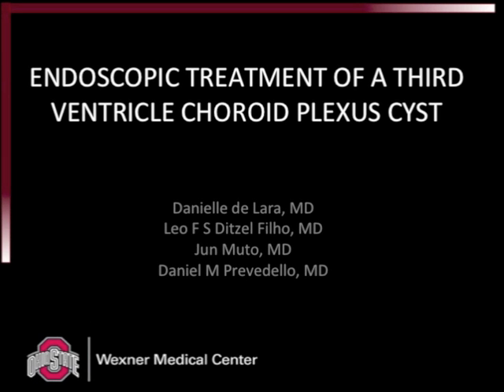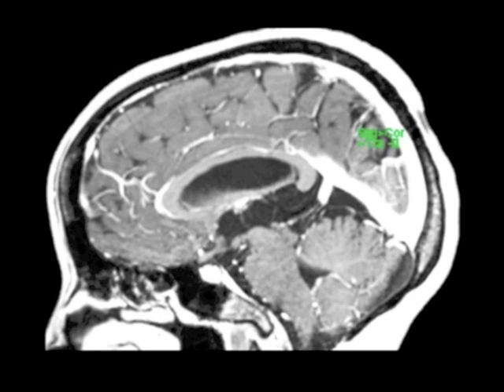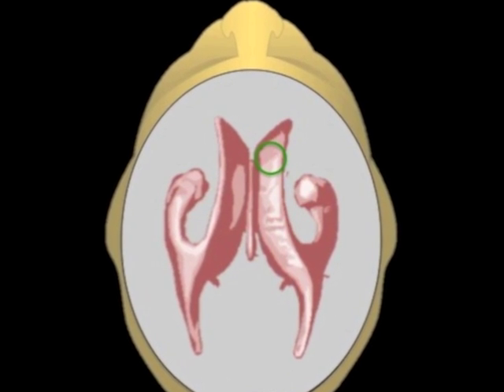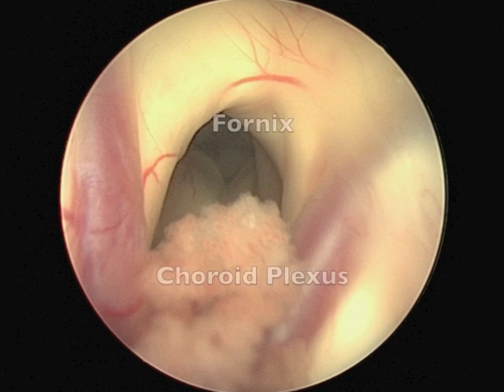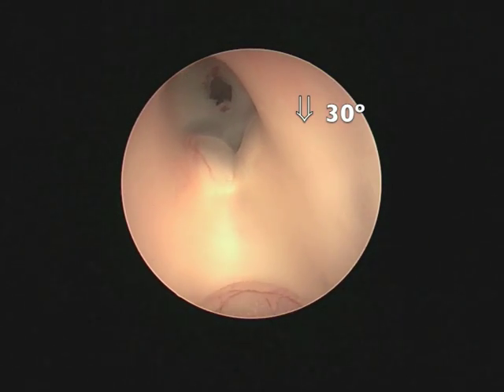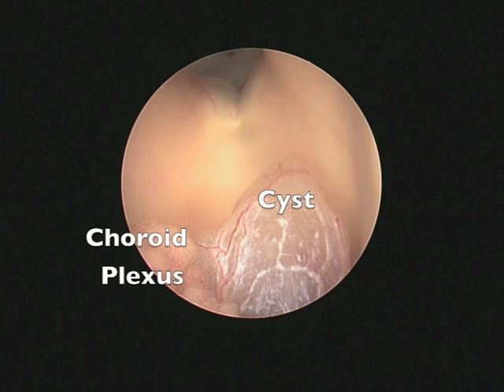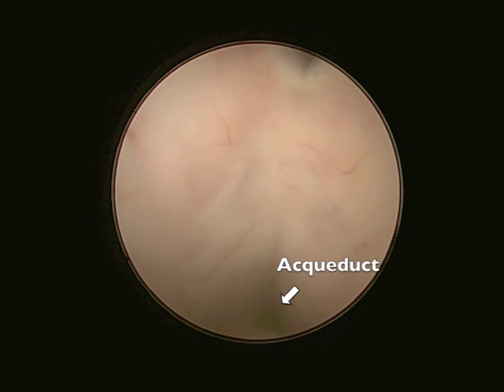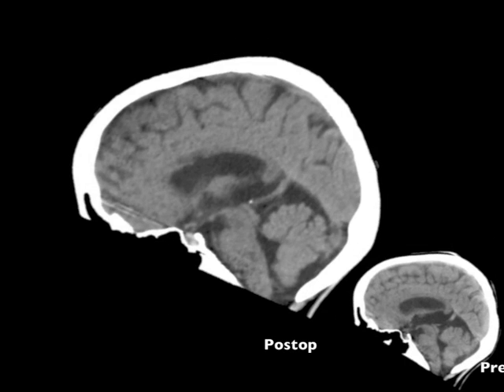Endoscopic treatment of a third ventricle choroid plexus cyst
Danielle de Lara, MD, Leo F. S. Ditzel Filho, MD, Jun Muto, MD, and Daniel M. Prevedello, MD
Department of Neurological Surgery, The Ohio State University, Columbus, Ohio

Choroid plexus cysts are frequent benign intraventricular lesions that infrequently cause symptoms, usually in the form of obstructive hydrocephalus. These instances are even less common in the adult population. When warranted, treatment seeks to reestablish cerebrospinal fluid flow and does not necessarily require resection of the cyst itself. Hence, endoscopic exploration of the ventricles with subsequent cyst ablation is the current treatment of choice for these lesions.

Herein we present the case of a 25-year-old female patient with a 3-week history of intermittent headaches. Investigation with computerized tomography (CT) of the head detected supratentorial hydrocephalus, with enlargement of the lateral and third ventricles. Magnetic resonance imaging revealed a homogeneous cystic lesion in the third ventricle. A right-sided, pre-coronal burr hole was carried out, followed by endoscopic exploration of the ventricular system. A third-ventriculostomy was performed. With the aid of the 30-degrees endoscope, a cyst arising from the choroid plexus was visualized along the posterior portion of the third ventricle, obstructing the aqueduct opening. The cyst was cauterized until significant reduction of its dimensions was achieved and the aqueduct opening was liberated. Postoperative recovery was without incident and resolution of the hydrocephalus was confirmed by CT imaging.  The patient reports complete improvement of her headaches and has been uneventfully followed since surgery.